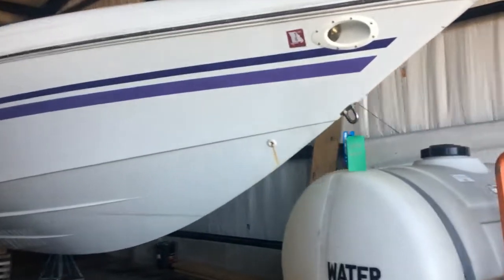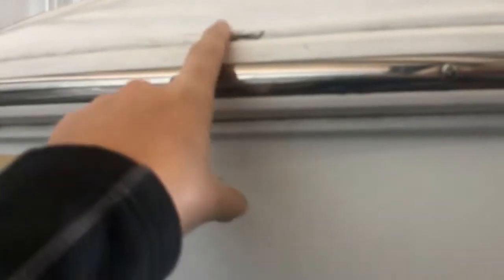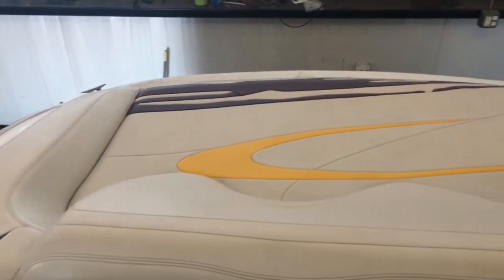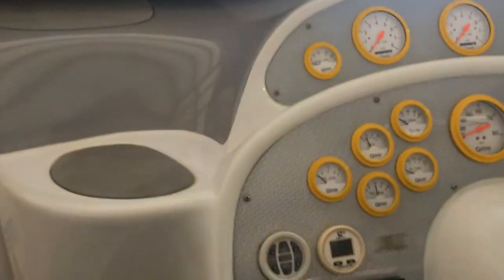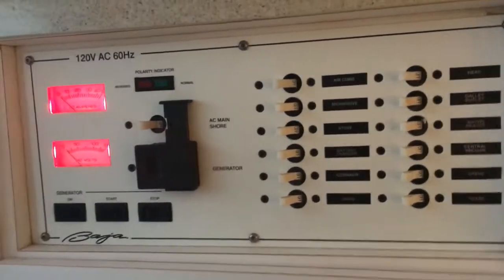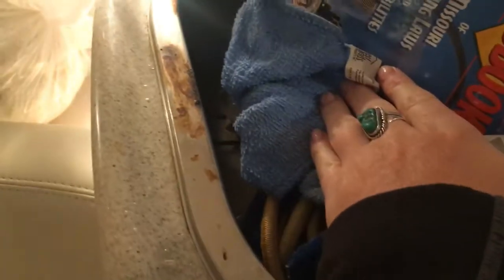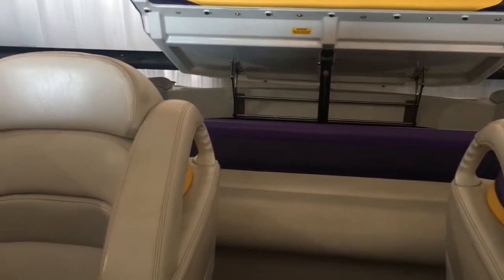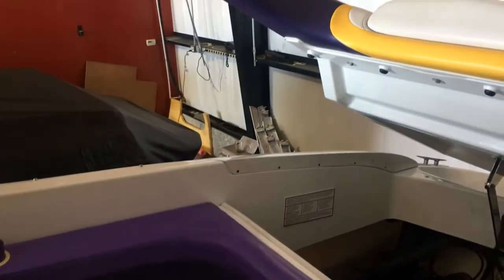2001 Baja 38 Special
2001 Baja Boss 38 Special powered by twin Mercruiser 502Mags with 294 hours 10 hours on full rebuilds, 294 on boat. Bravo 1 sterndrives with Bravo 4 blade 22P props, Kplanes, mechanical indicators, Gaffrig gauges, depth sounder, halon system, fume detector, AM/FM/CD with helm remote, 4 Mcleod power bolsters, cockpit carpet, cockpit cover, shore power, battery charger, dockside A/C, TV/VCR, refrigerator, sink, microwave, electric stove, and vacu flush head.